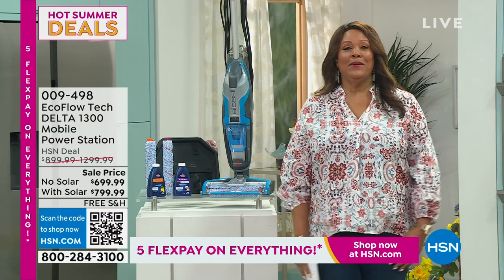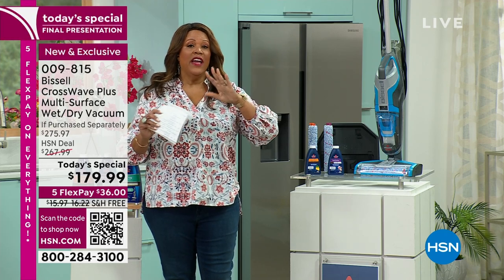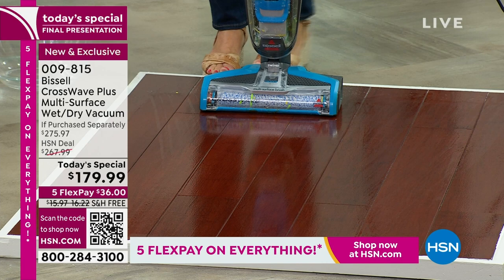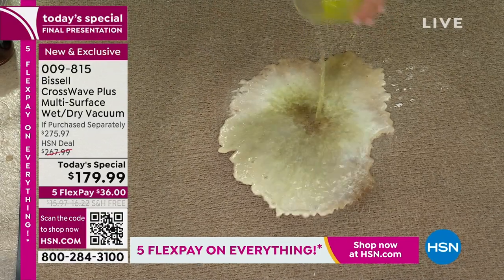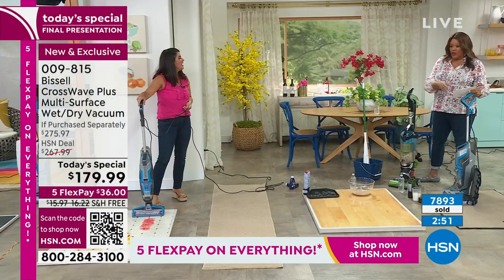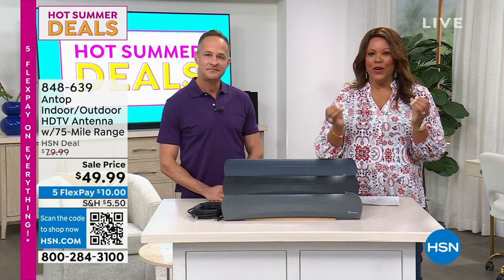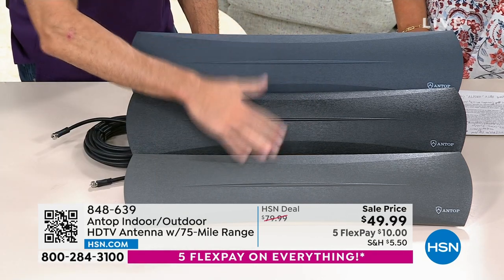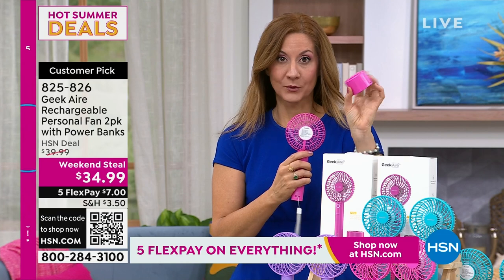HSN | Hot Summer Deals 06.17.2023 - 11 PM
Join HSN hosts Amy and Adam for Hot Summer Deals on brands you love in fashion, beauty,  and home.